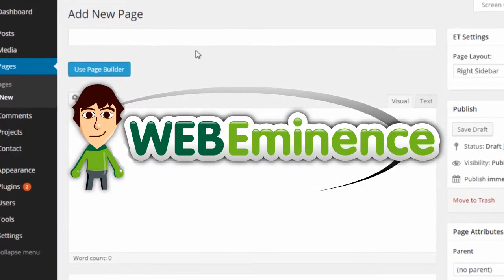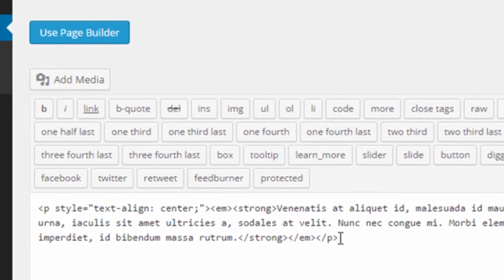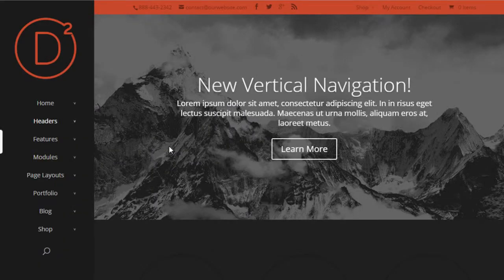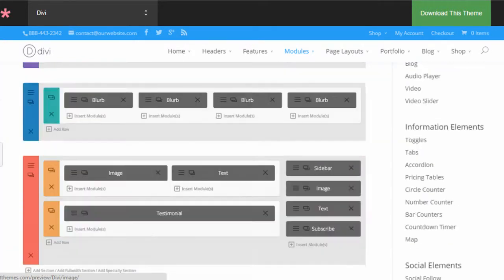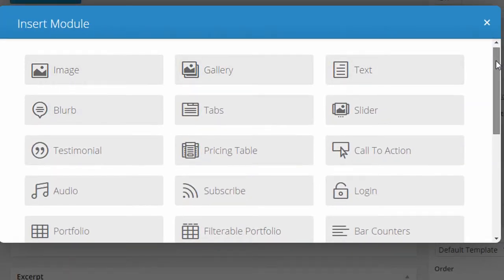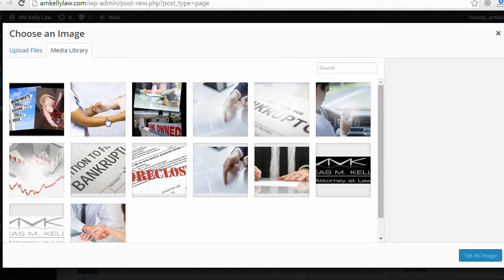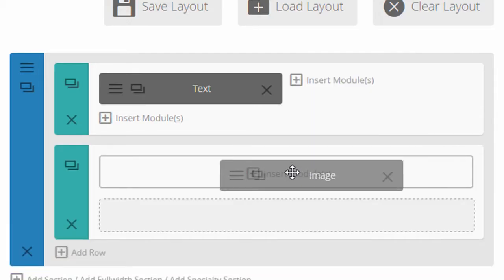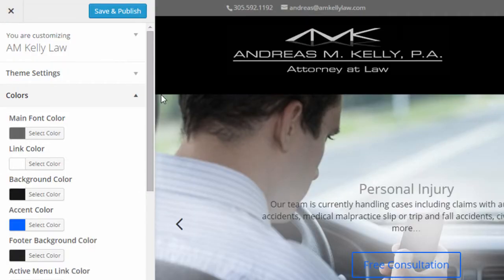Drag and Drop Wordpress with Divi Theme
Wordpress may seem a bit too "professional" for some beginners to website design, but if you install the right theme, it will allow you to use a drag and drop interface to build your site in Wordpress.

This video shows how the Divi theme from Elegant Themes creates a drag and drop page builder in the Wordpress page editor.